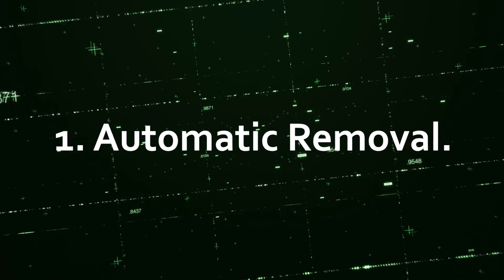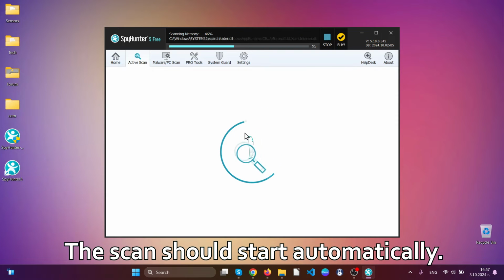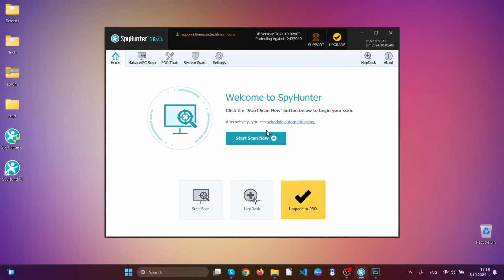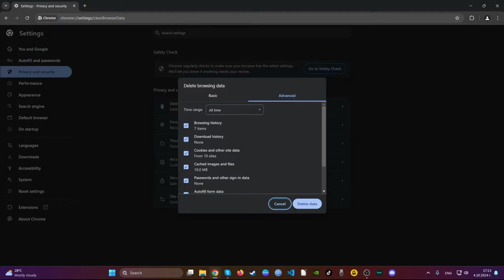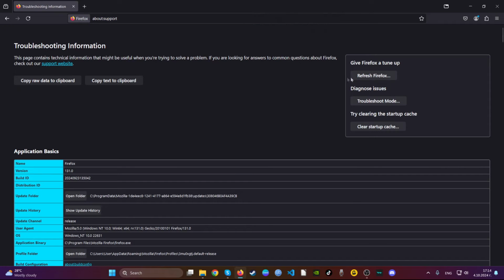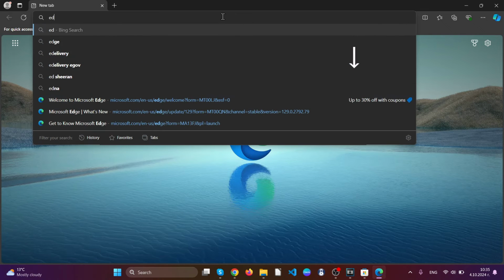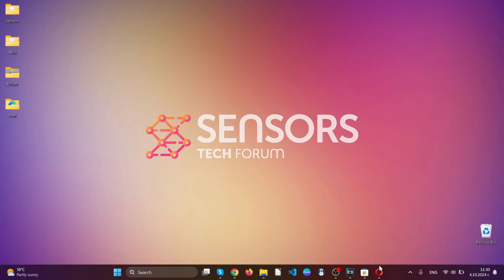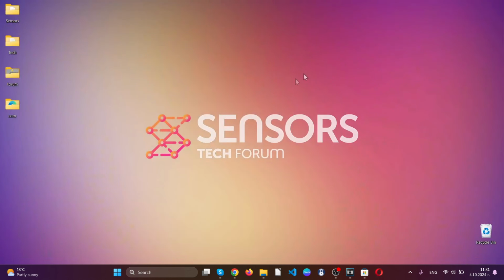PUP.Pixelsee Malware Ads - How to Remove It [Fix]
00:00 Start
01:03 Automatic Removal Guide
02:31Manual Removal Guide
02:37 Google Chrome Guide
03:24 Mozilla Firefox Guide
04:08 Microsoft Edge Guide
05:06 Opera Browser Guide